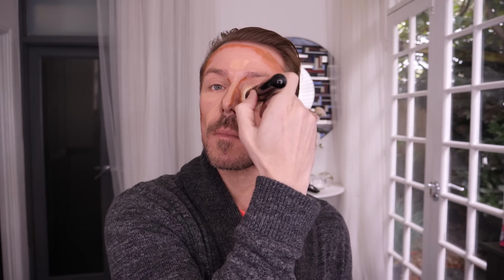BIGGEST CONTOURING MISTAKES BEAUTY GURU'S MAKE!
Just missing one simple step can make a massive difference!

Camera: GH5

Unless stated nothing in the video is sponsored or a paid advertisement. Your support is much appreciated. Thank you.